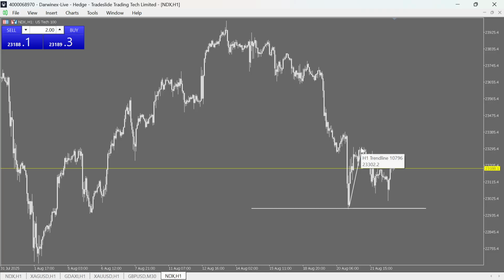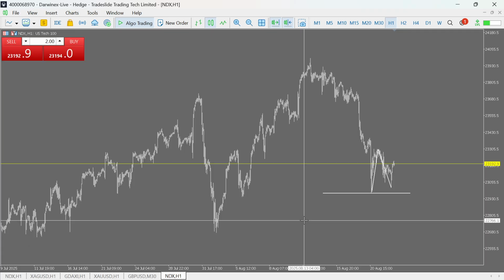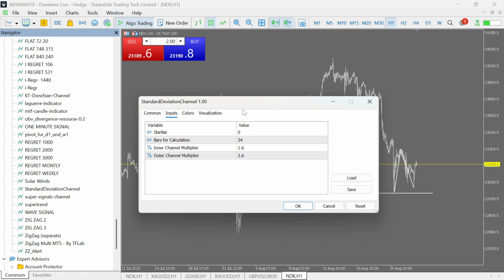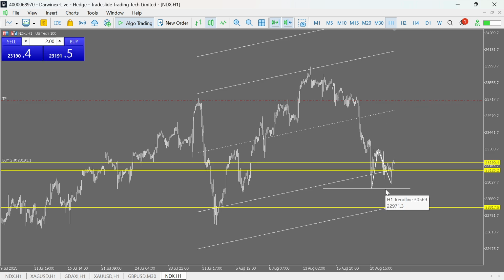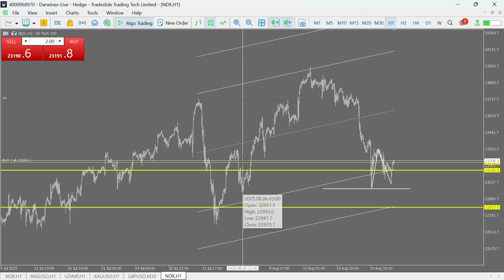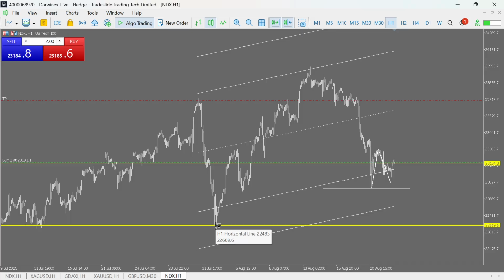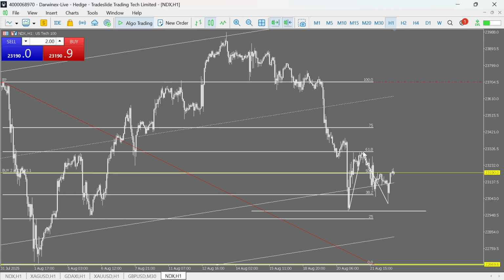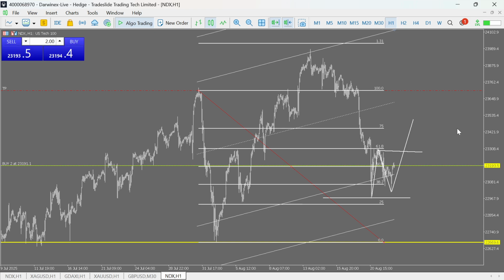NDX 100 08 22 2025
Welcome to Forex Day DAY, Your Daily Forex Trading Hub
Join me as we dive into the exciting world of Forex trading – day by day, trade by trade.
Here, you’ll find:

Daily market analysis with real-time insights

Live trading sessions and strategy breakdowns

Forex tips & tricks for beginners and pros

Educational content to help you trade smarter, not harder

Whether you’re here to sharpen your skills, learn new strategies, or follow along with my trading journey, this channel will guide you through the markets step-by-step.